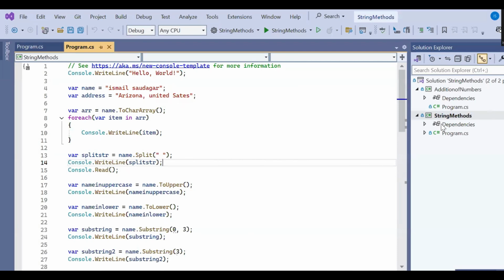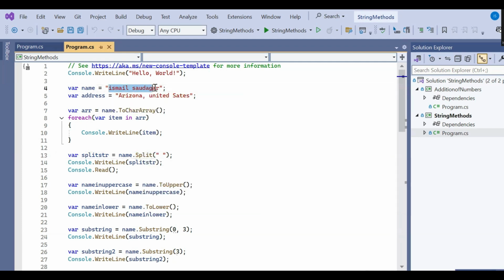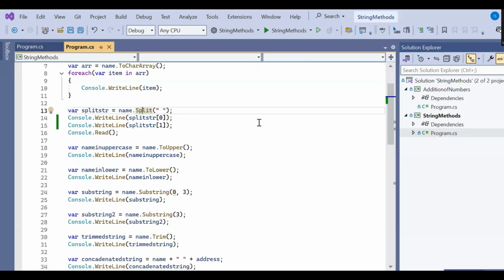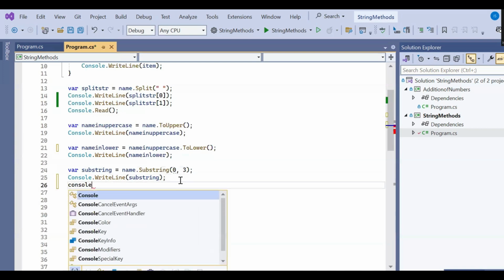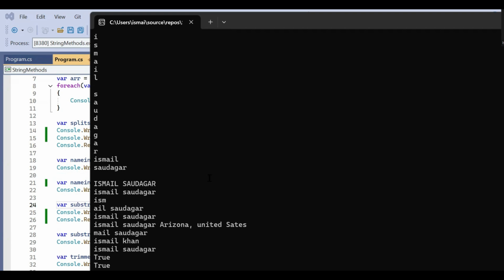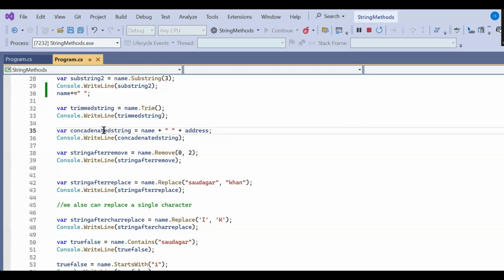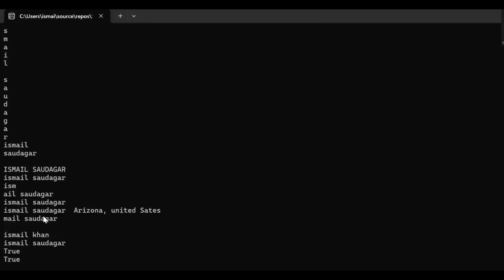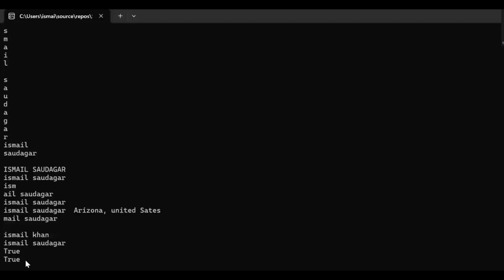5 Essential String Methods You Should Know Right Now!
In this video, we'll give you a practical example of using String Methods in Csharp. Learn how to manipulate strings in Csharp with this helpful tutorial!